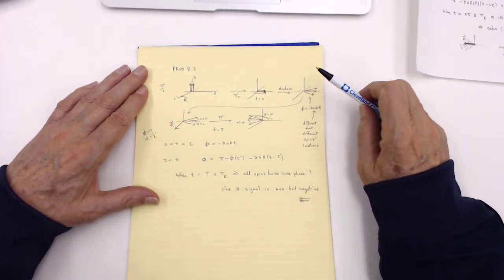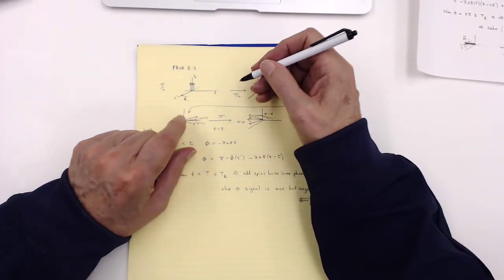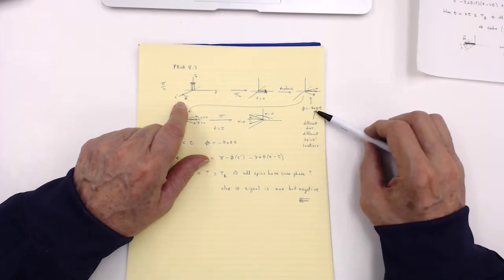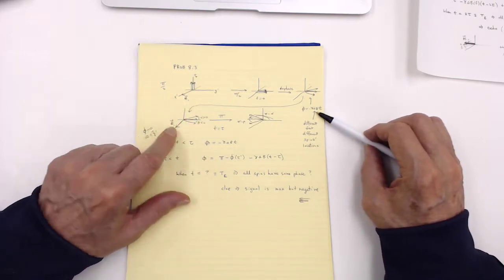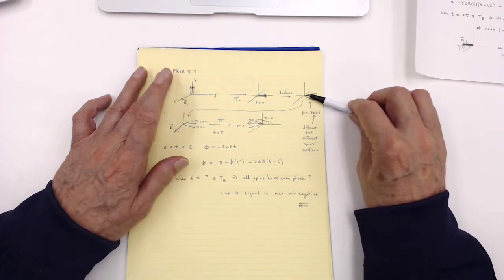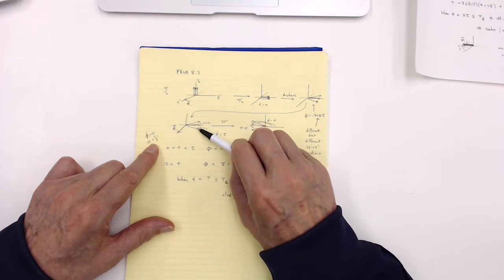Prob8-3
Video help